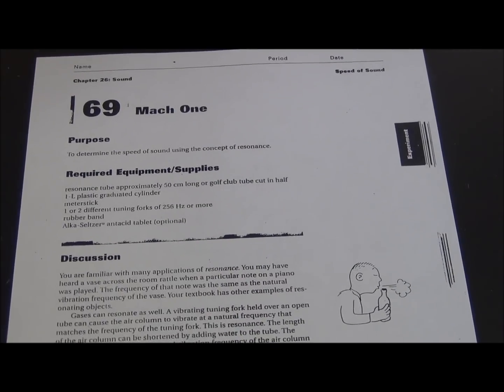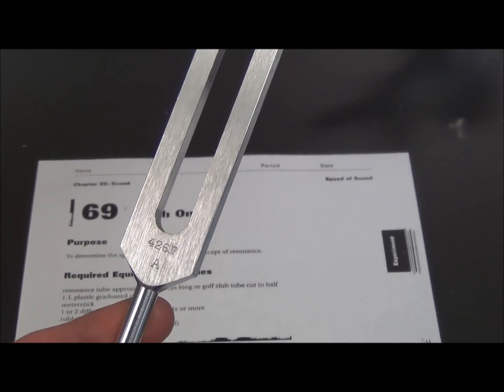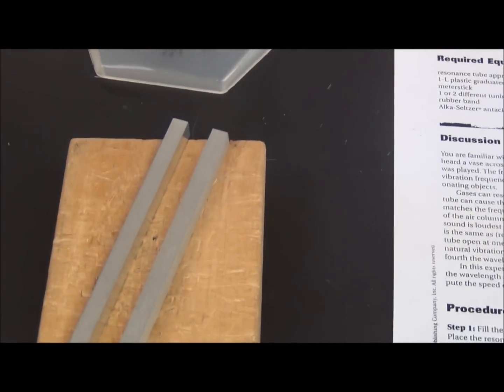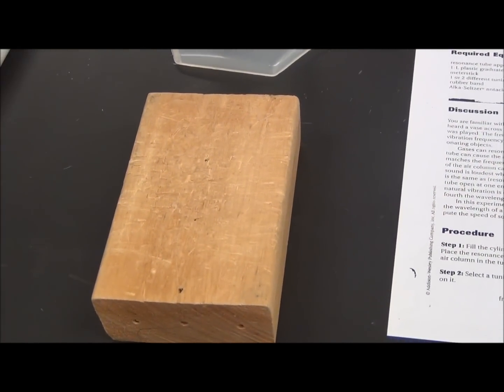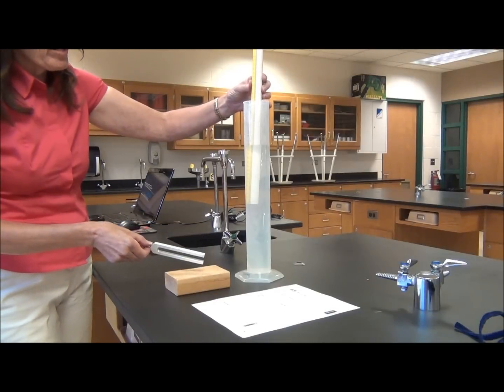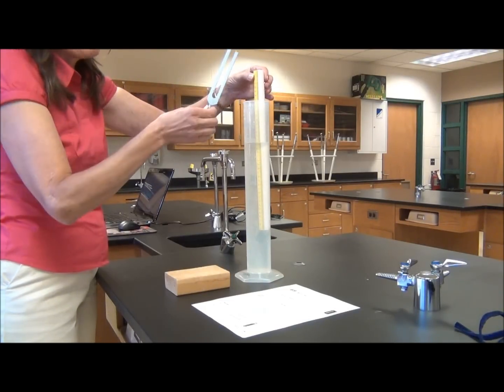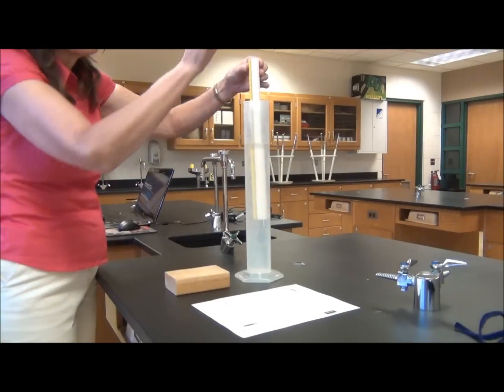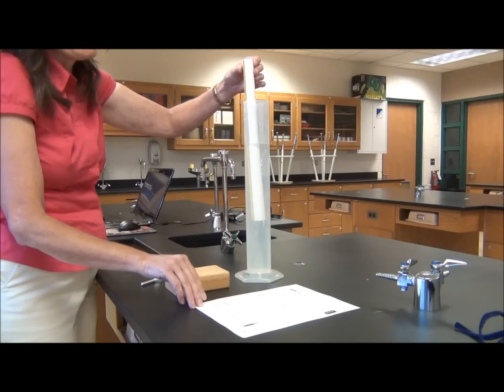Finding the Speed Of Sound with a Tuning Fork HD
The speed of sound varies with temperature. In this experiment, we will choose a tuning fork of known frequency and determine the speed of sound in air by using a graduated cylinder filled with water and a tube of PVC. Copyright N. Walker 2014.